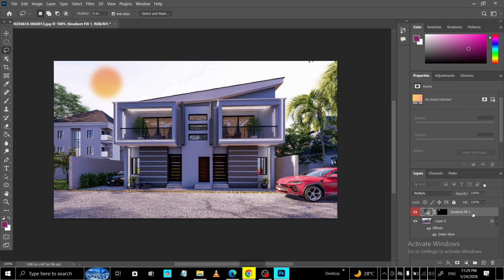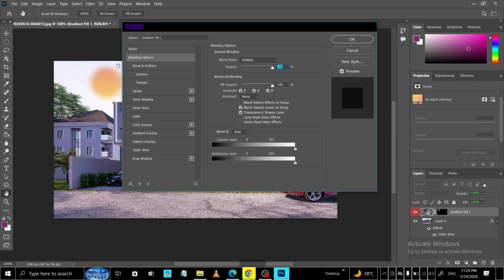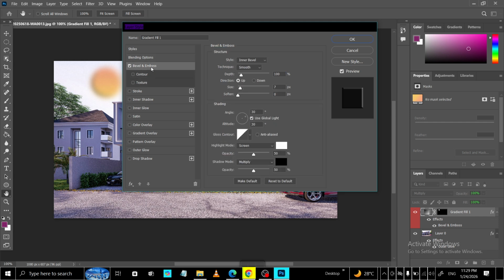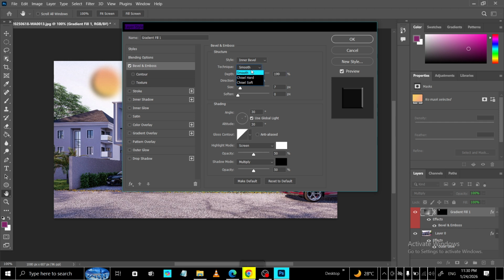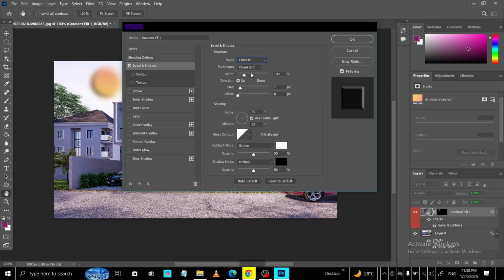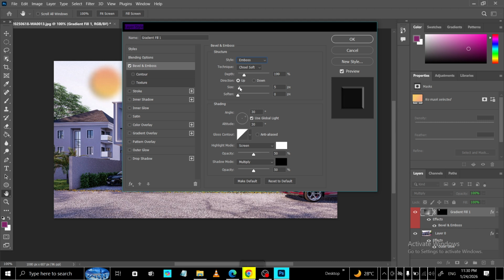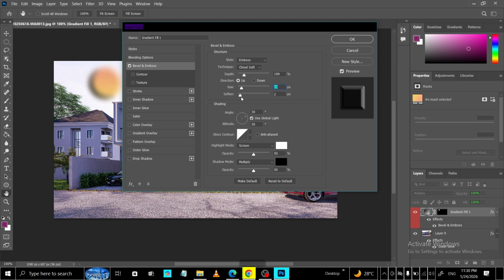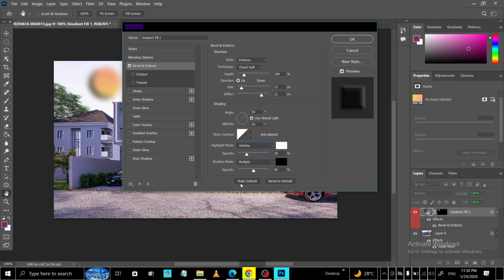How to Bevel and Emboss in Photoshop 2026 (Quick Guide)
In this comprehensive tutorial, we dive into the powerful Bevel and Emboss features in Adobe Photoshop. This technique can significantly enhance your design projects by adding depth and dimension to your text and objects. Join us as we explore the step-by-step process to master this essential Photoshop skill.

By the end of this video, you'll have a solid understanding of how to effectively use Bevel and Emboss to elevate your graphics. Watch till the end and start transforming your designs today!